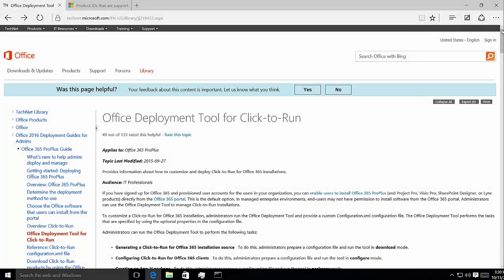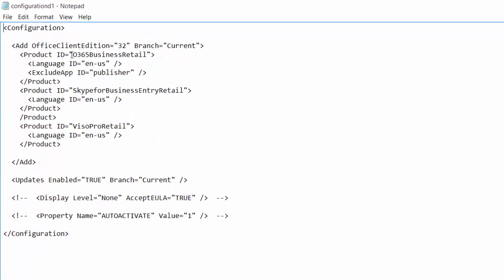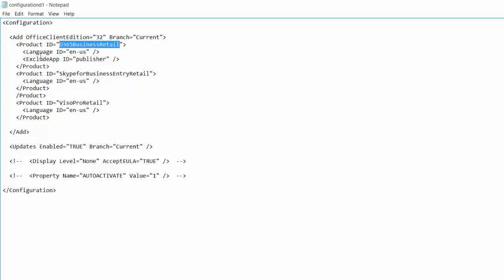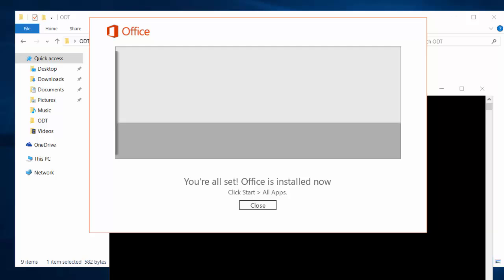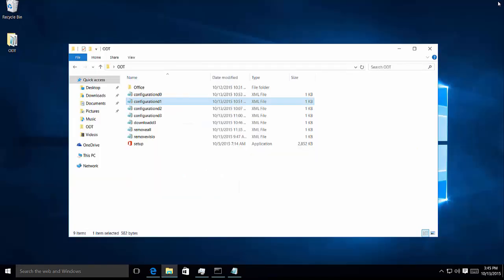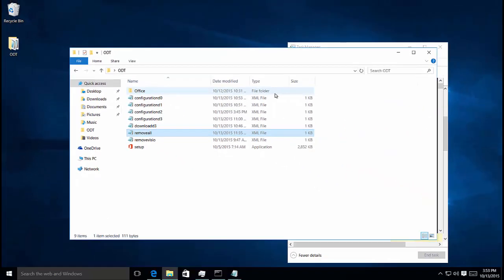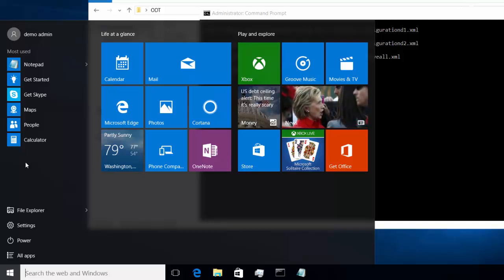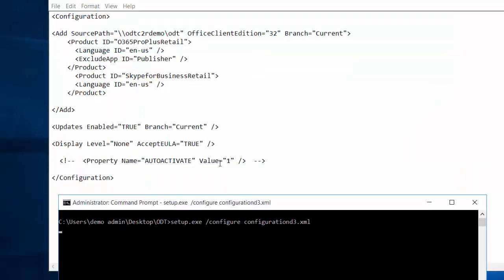Office Deployment Tool for Click-to-Run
An Overview of the ease of use of the Office Deployment Tool for Click-to-Run.  Automate and streamline Office 365 Client installations.